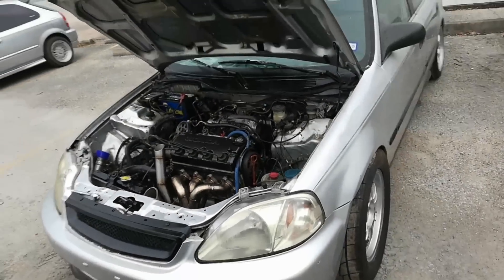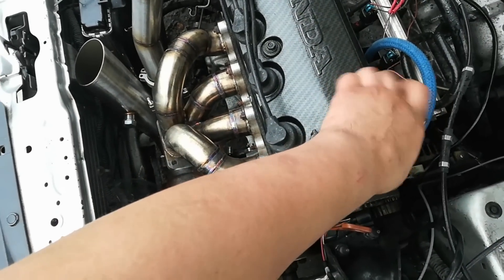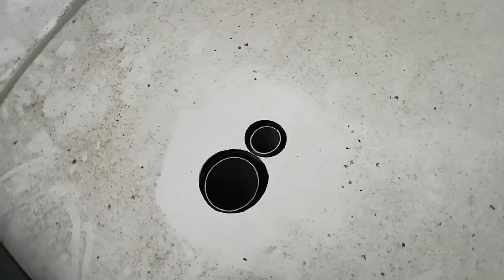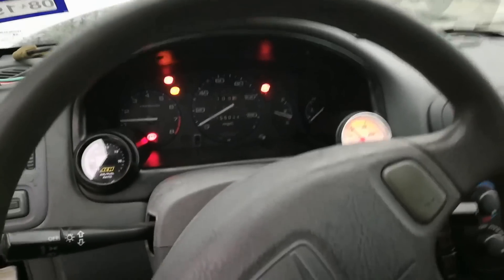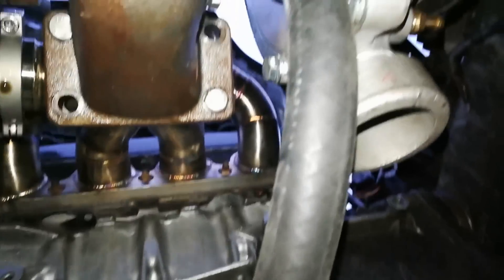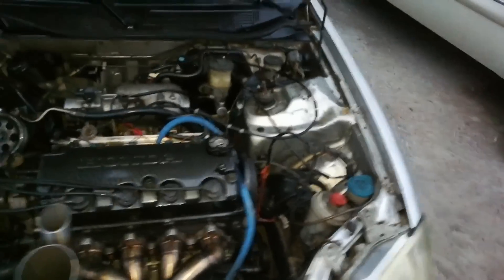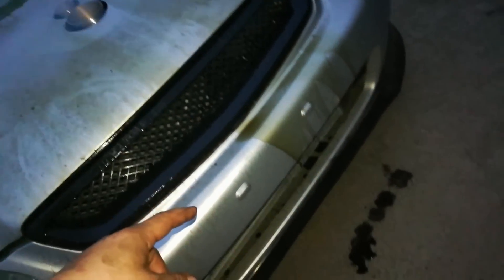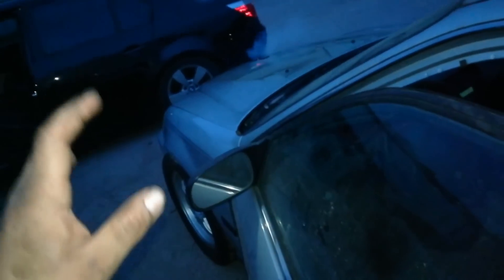TURBO D16 Civic 450whp Vitara Build. Ep.11 The Good Bad And Ugly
Build List:
speed factory rods
Vitara Pistons
king bearings
eBay intercooler
maxpeedingrods gt35r turbo
chipped p28 on crome
tial knock off wastegate
nitto 555r 245/50r16 tires
Y8 manifold
decapped Flex Fuel 5.3 Injectors
GM 3 Bar

GreaseMonkeyRepairs